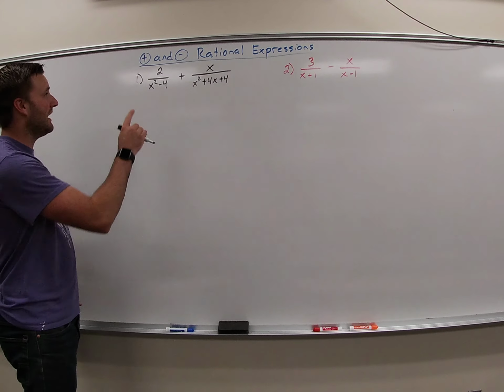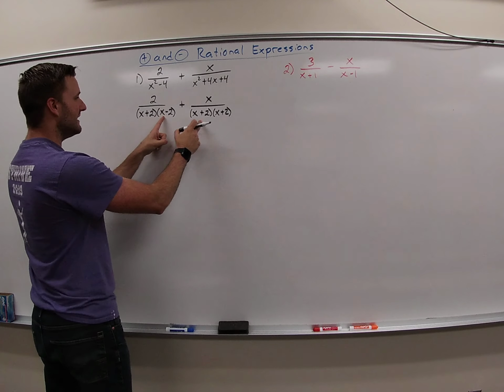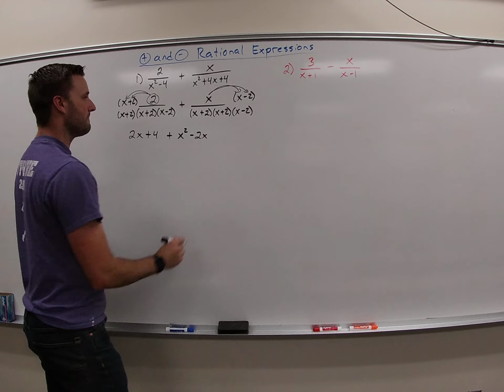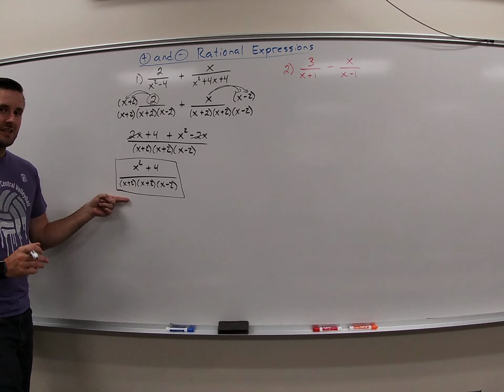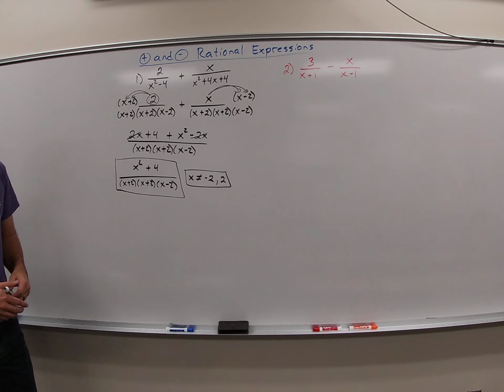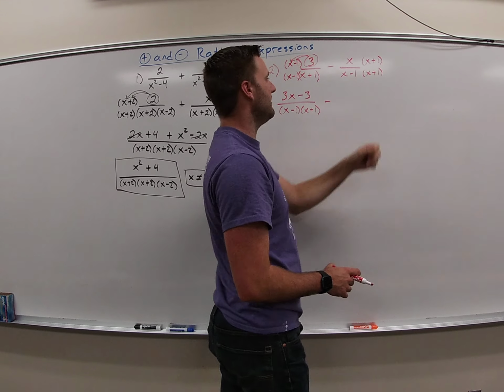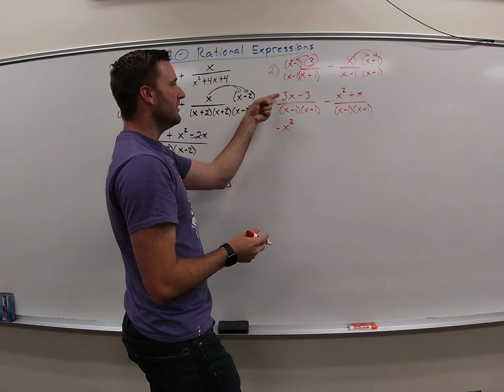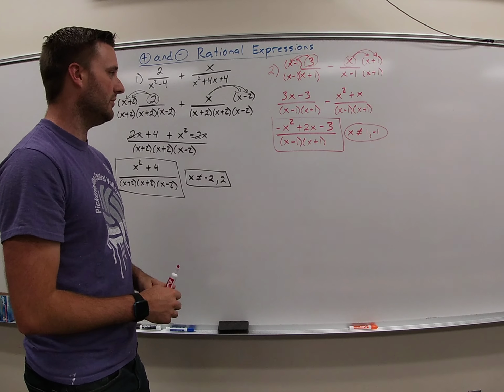19 Add and Subtract Rational Expressions